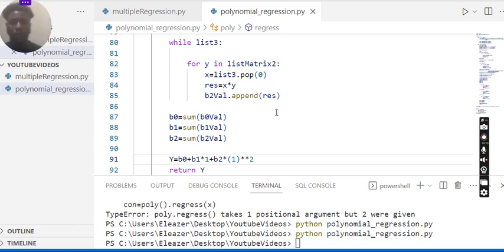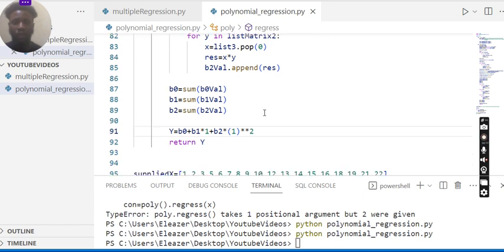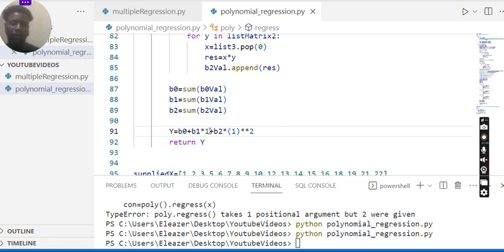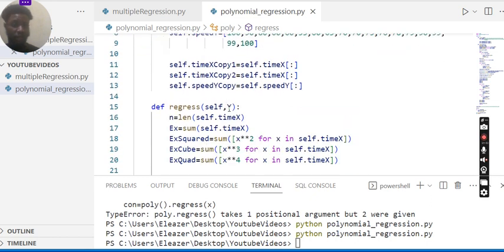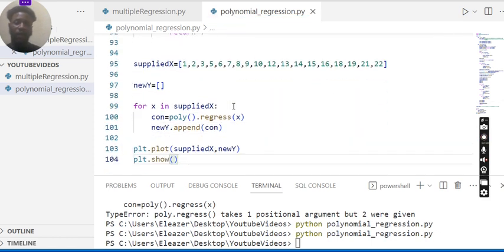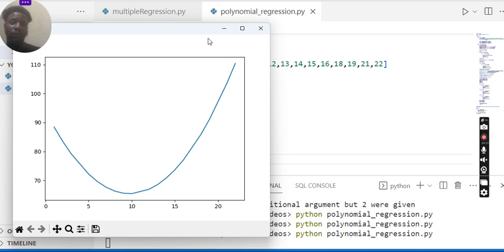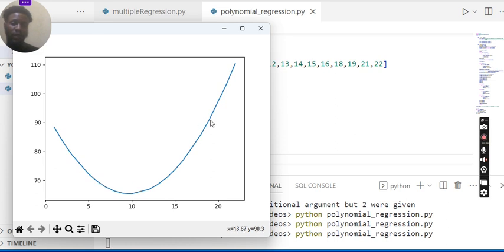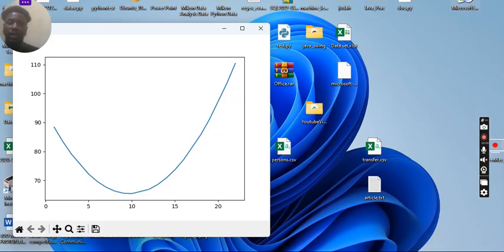Polynomial Regression Part 2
comparing our human result polynomial cure on a graph with that of the  machine's.